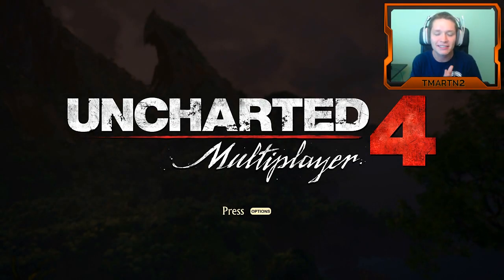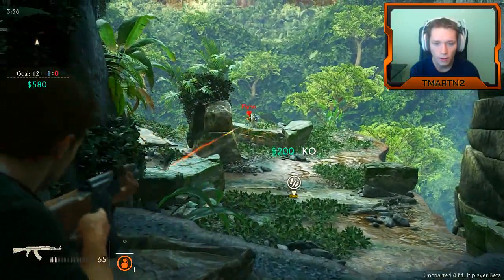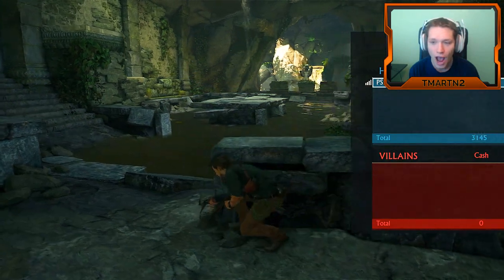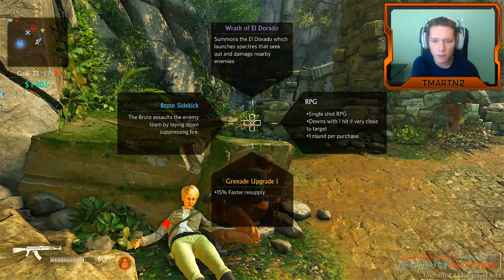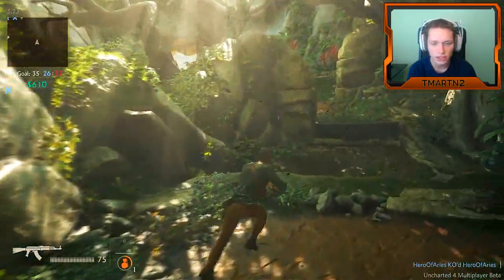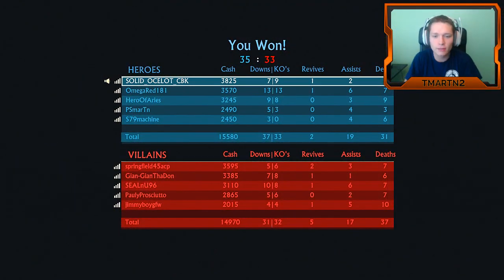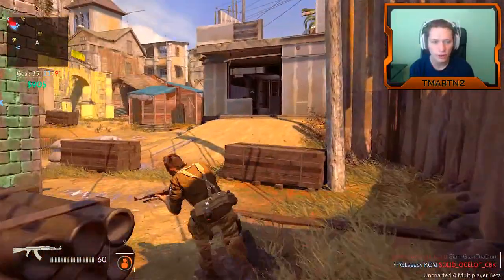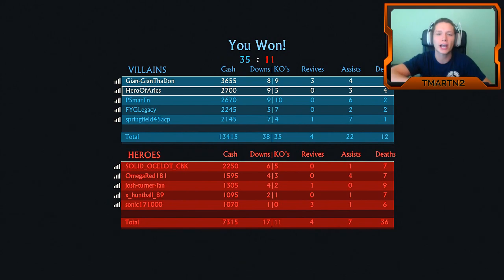Uncharted 4 Multiplayer - Part 1 - AK-47 Assault Rifle! (Beta Online Gameplay)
Pre-Order this game